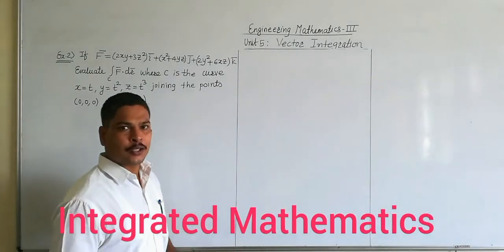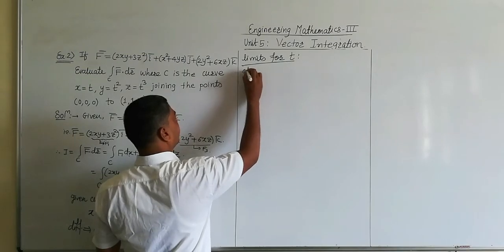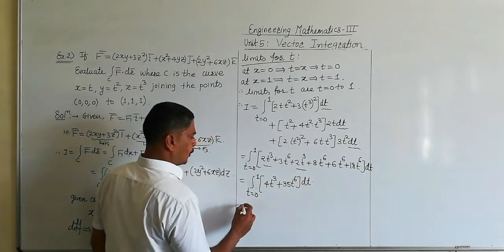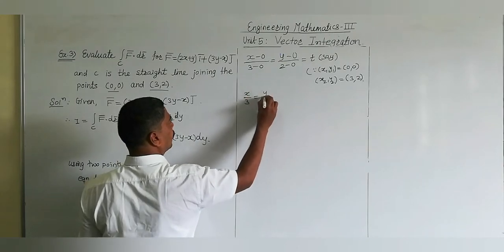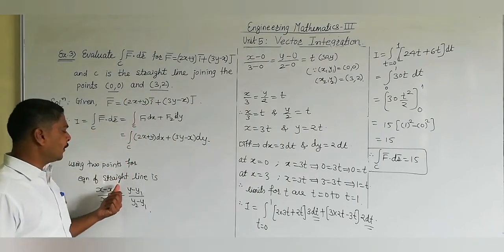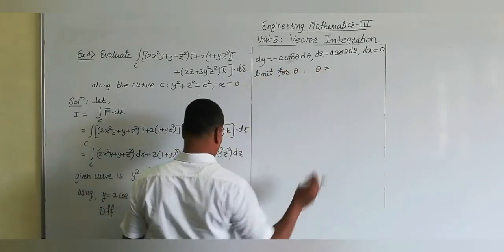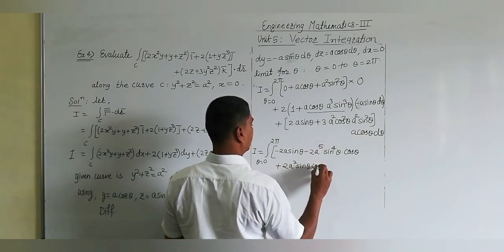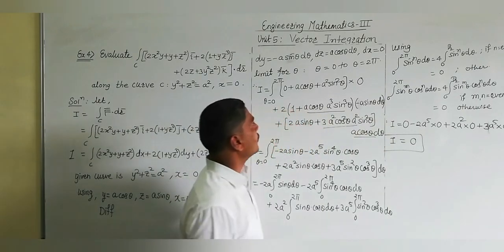Vector Integration L2 | Examples of Line Integral | M-III | Dr. Y. P. Yadav | Integrated Mathematics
Vector Integration L2 is on Examples of Line Integral from M-III.

#  Examples of Line Integral #